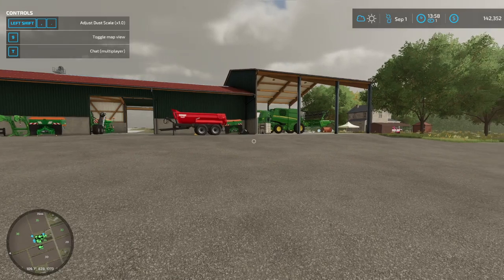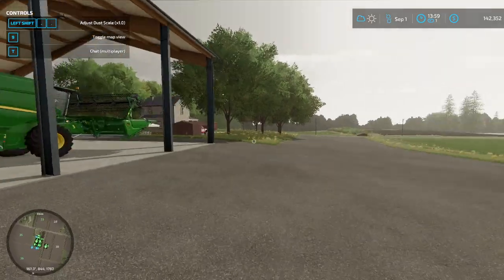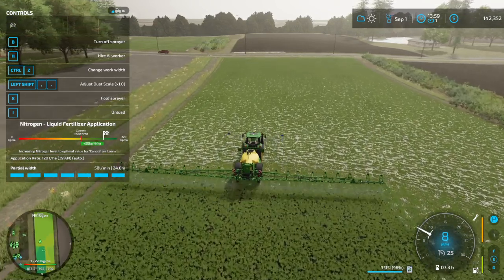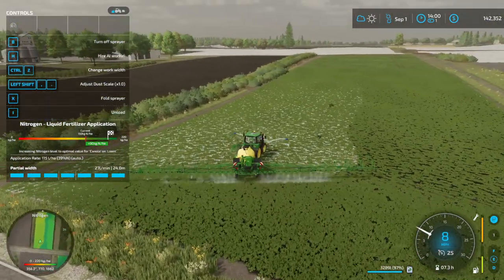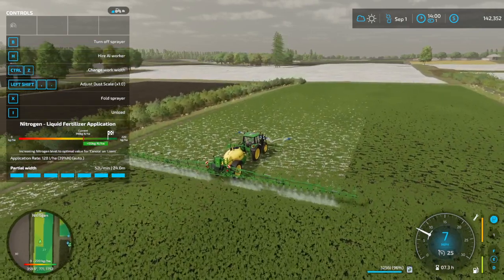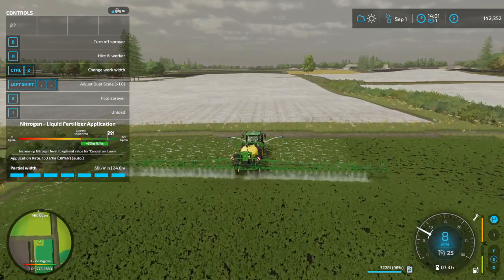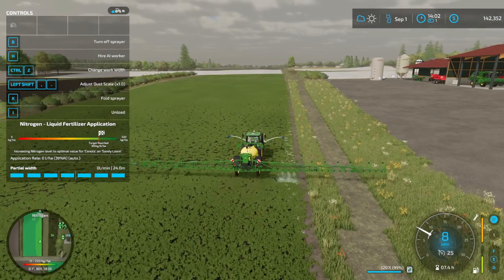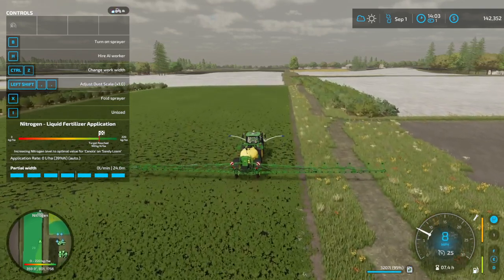First Big Use Of Liquid Firtalizer ON The TTG Tournament Server Farming Simulator 22